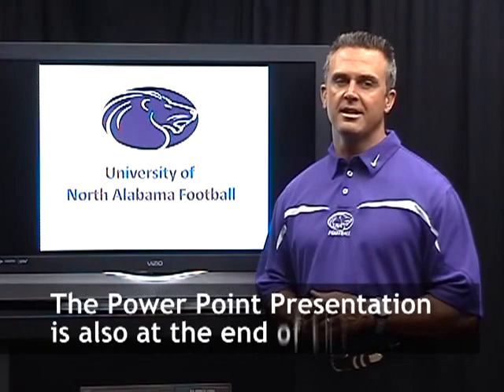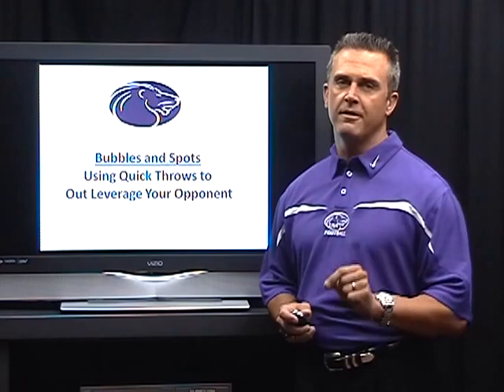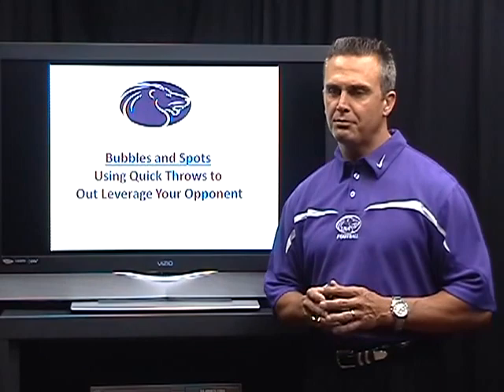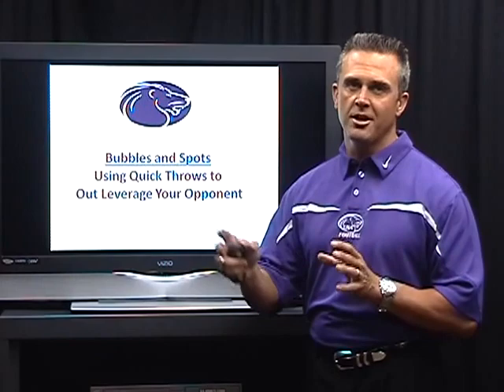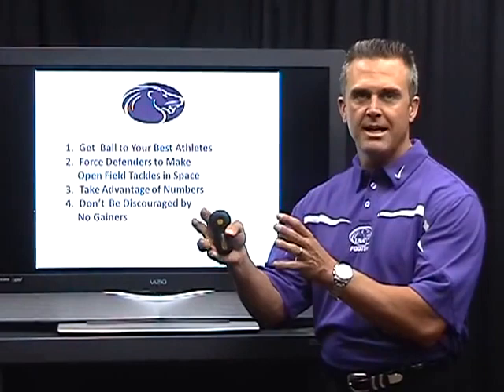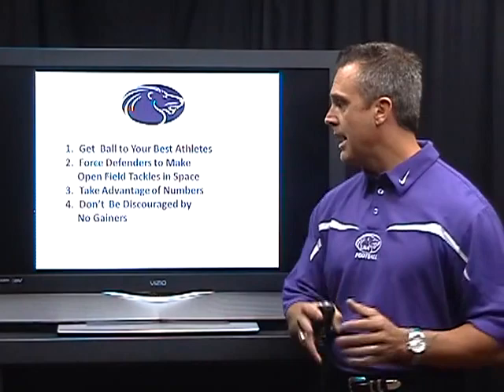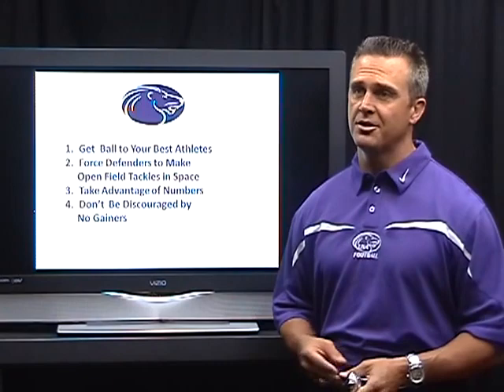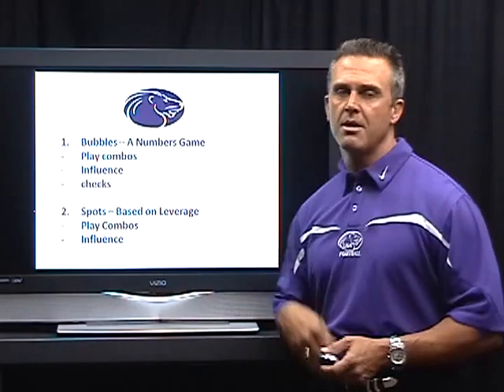WN 08351 - Using Quick Throws to Out-Leverage Your Opponent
Mark Hudspeth, Head Coach, University of North Alabama - Over the last five years, the college with the best record in the state of Alabama is the University of North Alabama--not Alabama nor Auburn. Under Head Coach Mark Hudspeth, the Lions run the Shotgun Zone Triple Option. In this DVD, Coach Hudspeth demonstrates using quick passes to get the ball to his best athletes and force defenders to make open field tackles in space.

In this DVD, you will learn from Coach Hudspeth:

* The strategy behind using 'bubbles' and 'Spots'---quick throws to take advantage of the defense.
* The Outside Zone/Bubble Play and the Dart/Counter/Power Bubble Play with individual blocking responsibilities.
* Spot Pass plays that include individual player assignments.
* How to take advantage of numbers with your quick throws.

Coach Hudspeth:

" Our quick passing game allows the quarterback to get the ball to the wide receivers in space. We can then take advantage of a mismatch, a number situation that favors us, or a good leverage situation. It's a relatively safe way to get touches for your best athletes."

This DVD contains extensive use of game film.